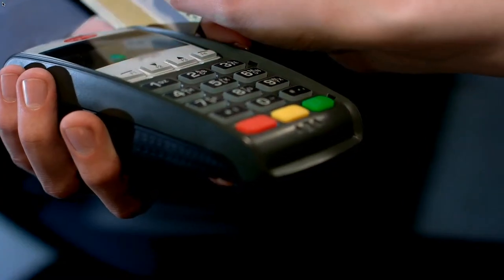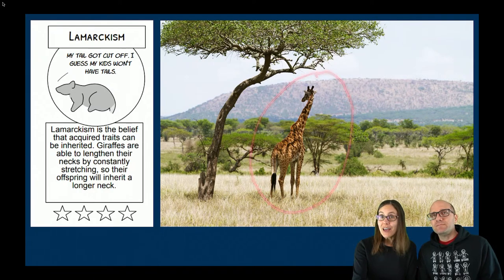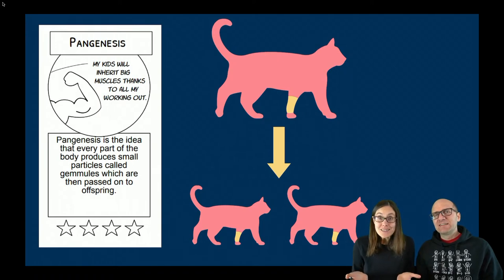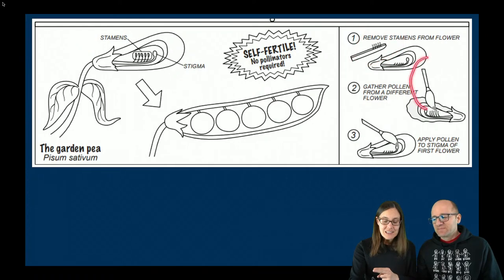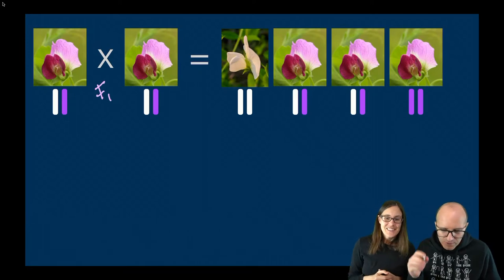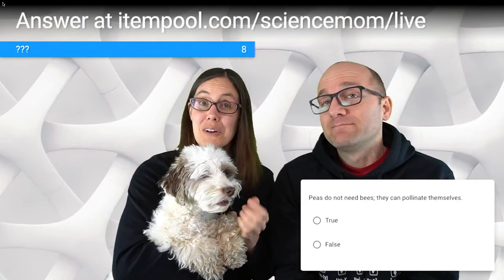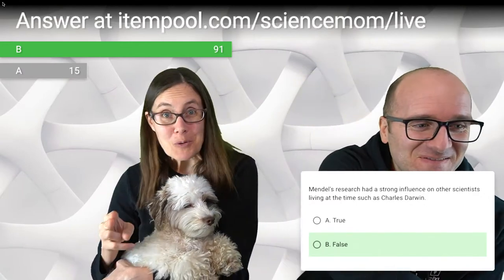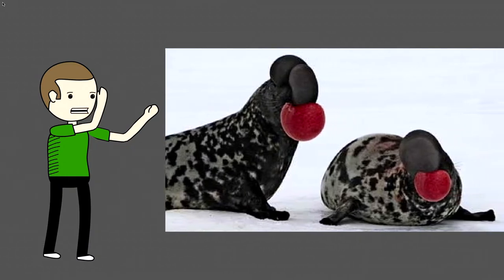3. Mendel's Famous Experiment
Join us to learn about the father of modern genetics.